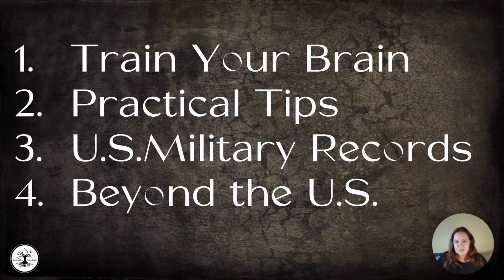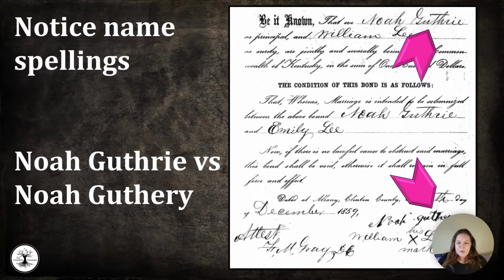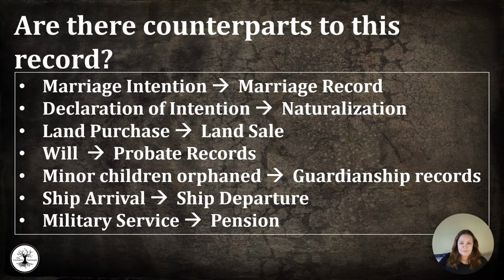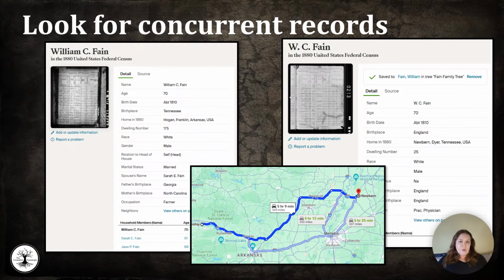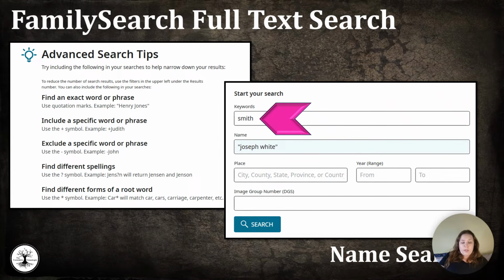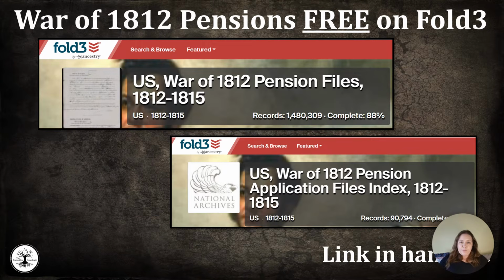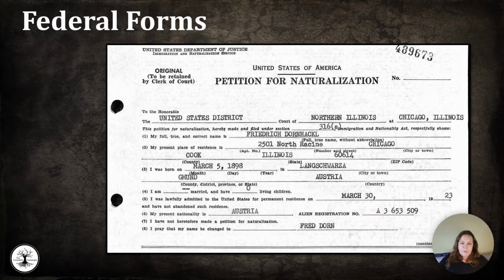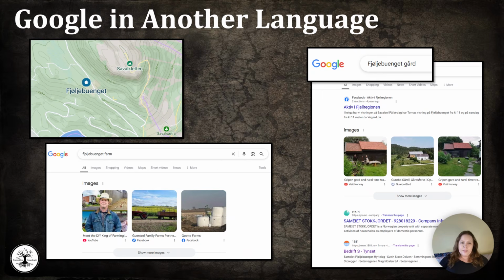Level Up Your Genealogy 3: Refining Skills | The Formidable Genealogist Webinars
Ready to move beyond basic genealogy and become a more intentional, accurate, and efficient researcher?

In this full-length webinar, Level Up Your Genealogy 3: Refining Skills, I walk through practical strategies for training your brain to notice important details, evaluating evidence more critically, finding overlooked records, researching military ancestors, and pushing your family history beyond the United States.

This class is divided into four major sections:

• Training your brain to recognize relevant details
• Researching more efficiently and intentionally
• Finding U.S. military records
• Expanding your research beyond the United States

You’ll learn how to question so-called facts, evaluate the reliability of informants, distinguish original records from later copies, identify indexing errors, and avoid the kinds of mistakes that can send an entire family tree in the wrong direction.

We also cover:

• How to use the FamilySearch Wiki before researching a new place or record type
• Why record collection dates and labels may be wrong
• How to recognize when multiple “sources” actually come from one source
• Name translations, spelling variations, nicknames, and transliteration
• How to evaluate Ancestry hints instead of accepting them automatically
• Why middle names, suffixes, and online tree details require evidence
• How to evaluate old photographs and determine whether they are correctly identified
• Why city directories are one of the most valuable and underused genealogy resources
• How to identify missing census, probate, naturalization, land, military, and guardianship records
• How to use FamilySearch Full Text Search more effectively
• Strategies for locating road records, federal records, and unindexed collections
• How to research Civil War, War of 1812, Revolutionary War, Confederate, and 20th-century military records
• Where to look for pension files, VA records, bounty land, and service records
• What immigration and naturalization records may exist based on time period
• How to work backward from U.S. records to an ancestor’s place of origin
• How to decipher foreign-language records using reading aids, word lists, transliterators, and script generators
• How to use FamilySearch Places to track changing borders, jurisdictions, and place names

I also share real research examples involving incorrect copied records, misleading hints, same-name individuals, evolving immigrant names, handwritten foreign records, and brick walls that were solved by slowing down and looking more carefully.

This webinar is designed for genealogists who already know the basics and want to sharpen their research skills, improve accuracy, and learn how to recognize the clues that are easy to miss.

Whether you are researching in the United States or overseas, the goal is the same: question everything, follow the evidence, and leave no stone unturned.